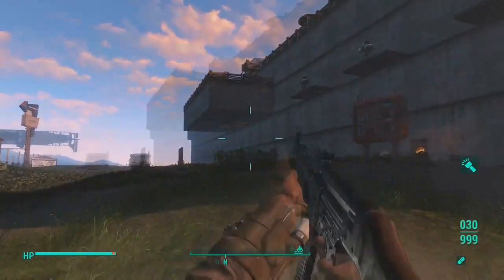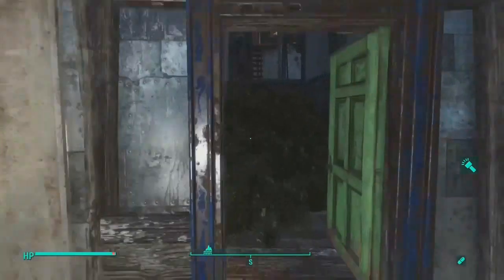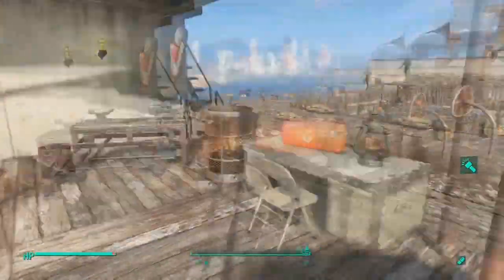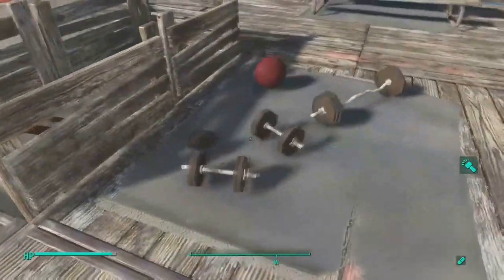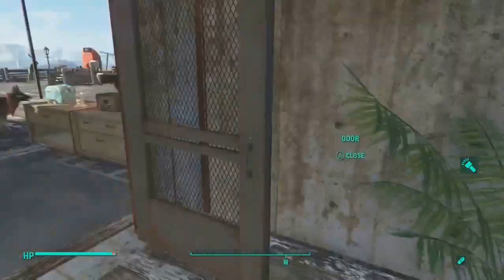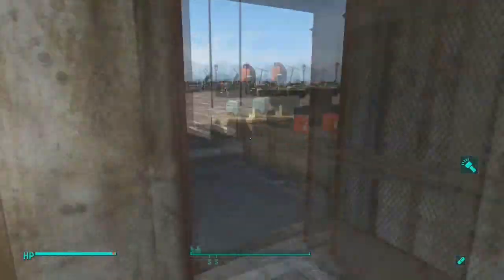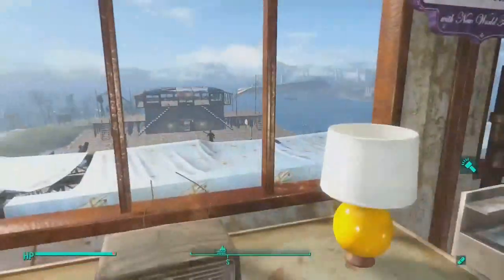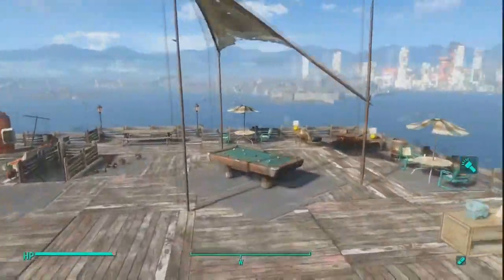Fallout 4 - Spectacle Island: The Ultimate Settlement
Is this one of the best Settlements on Fallout 4? Leave your thoughts.

A lot has changed since my last video, get updated with this entirely new base.